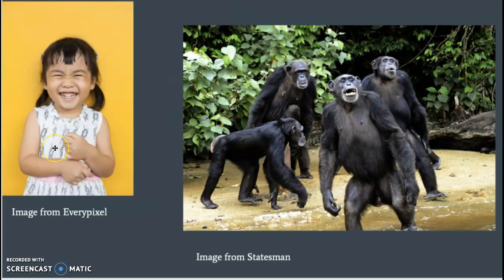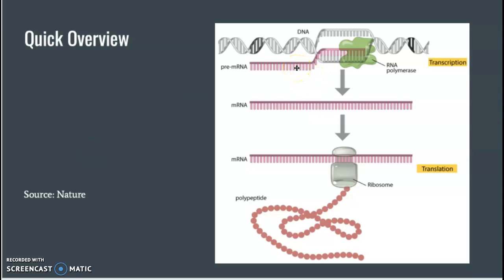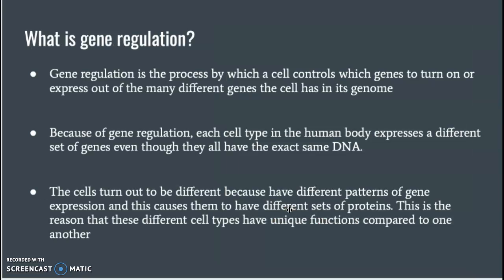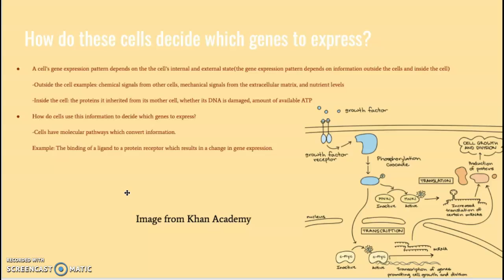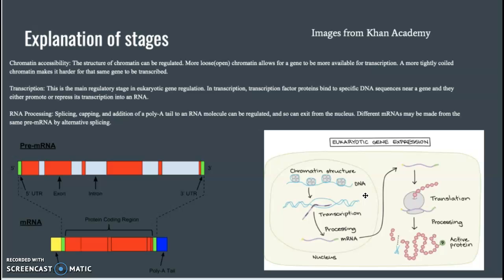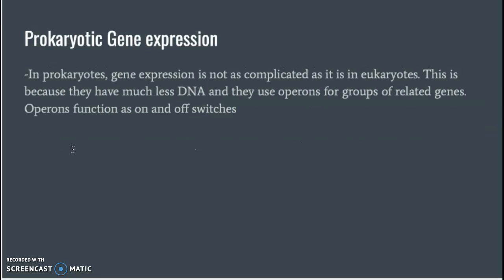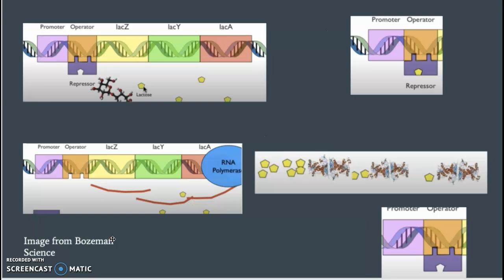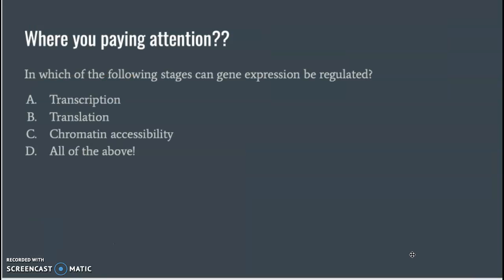Gene Expression and Regulation